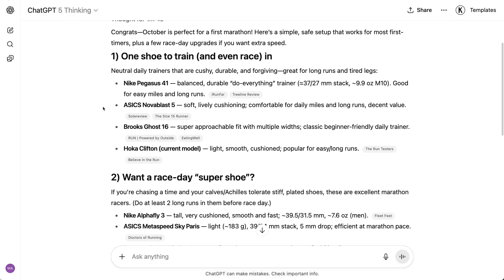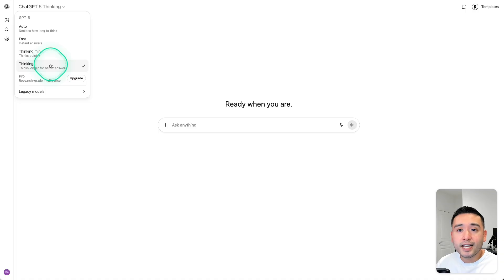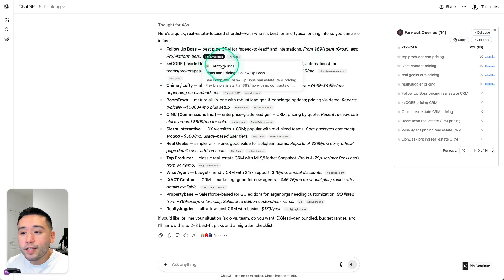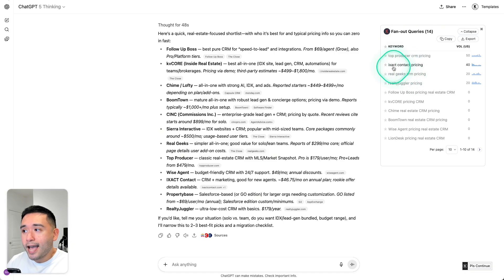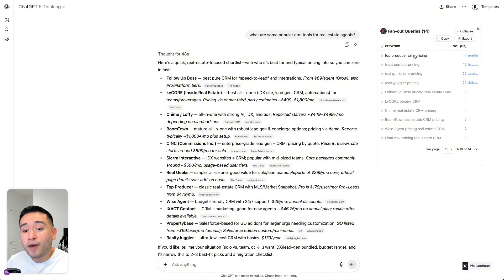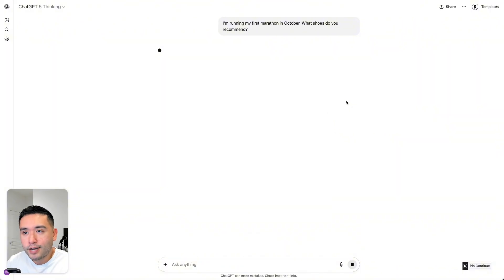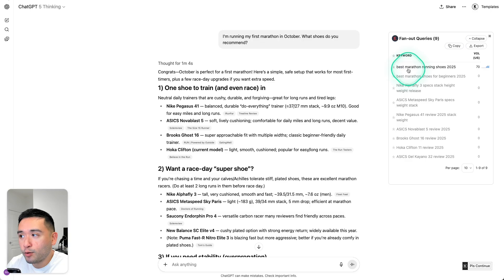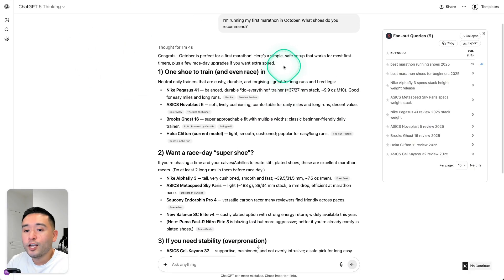How to Rank in ChatGPT Responses with Fan-Out Queries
Want to rank #1 in ChatGPT results with this SEO hack? Discover how ChatGPT's query fan-out process and the Keywords Everywhere extension can help you optimize your content for AI-driven SEO. In this video, we break down how to identify hidden subqueries and create targeted content to boost your chances of being cited as a source in ChatGPT responses. Learn how to use Keywords Everywhere's new fan-out query feature, which reveals specific search variations ChatGPT uses to generate comprehensive answers. Watch now to unlock expert tips for driving traffic to your website and mastering AI SEO strategies!

Timestamps:

00:00 - ChatGPT Query Fan-Out Explained
00:19 - Ranking in ChatGPT Responses
01:04 - Revealing ChatGPT Fan-Out Queries
02:38 - Importance of Fan-Out Queries for AI SEO
03:54 - ChatGPT Fan-Out Queries Example
05:22 - Driving Traffic from ChatGPT to Your Website